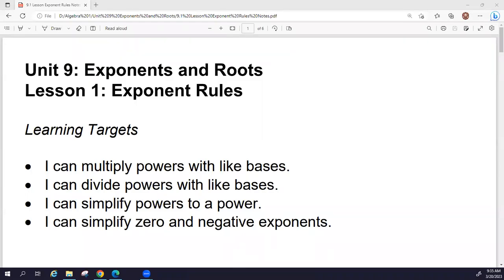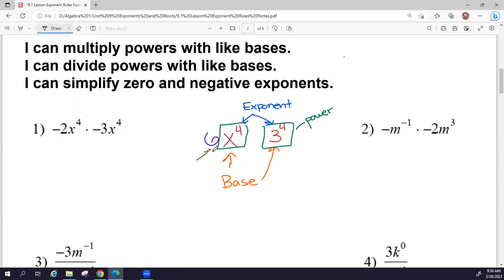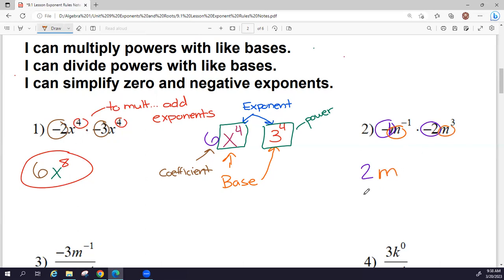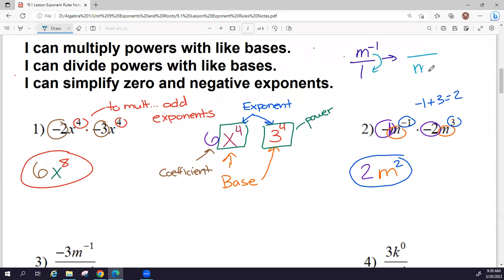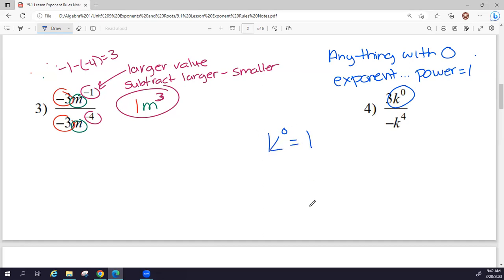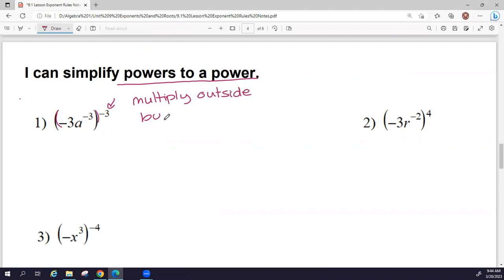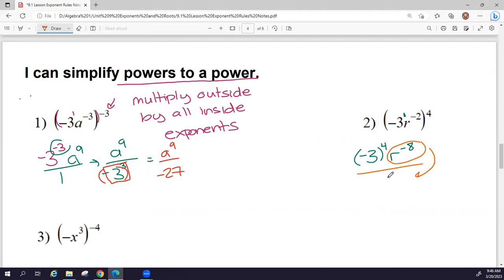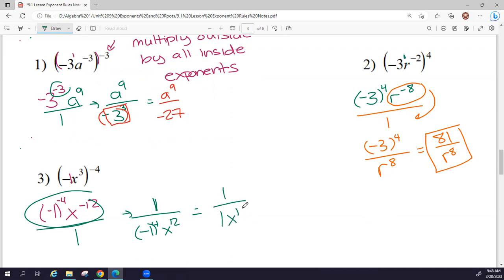9 1 Lesson Exponent Rules